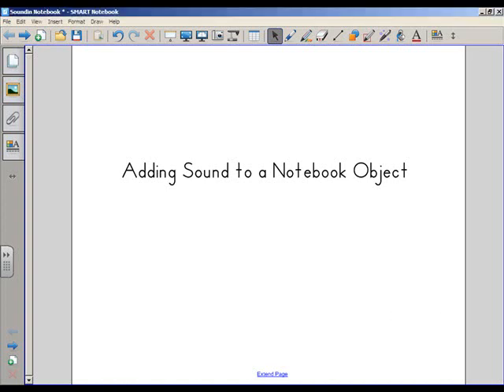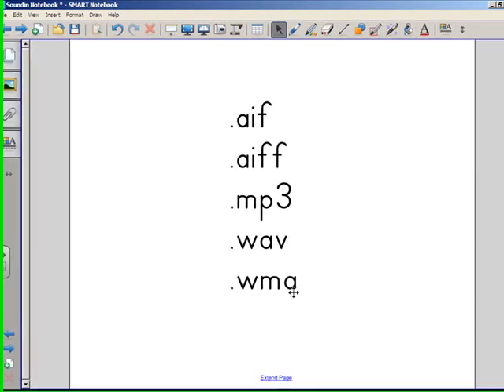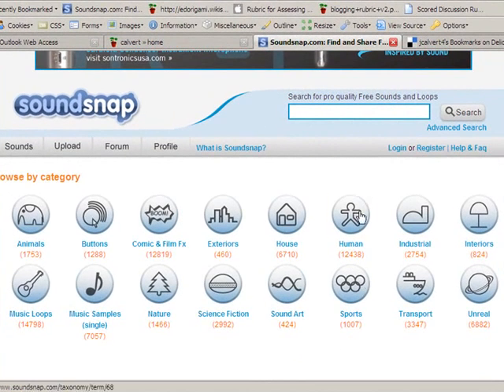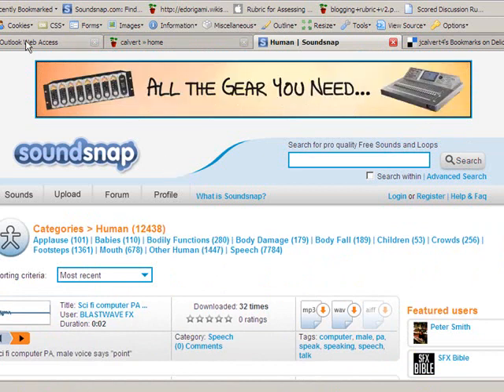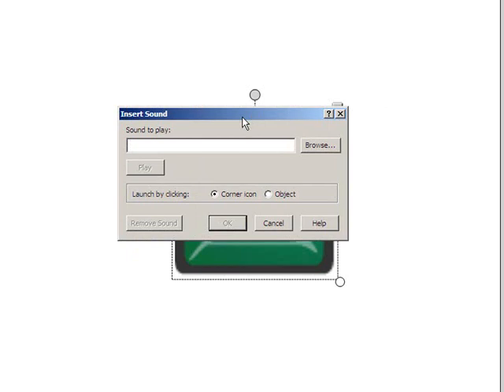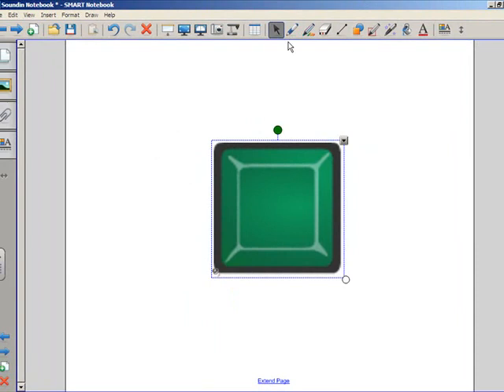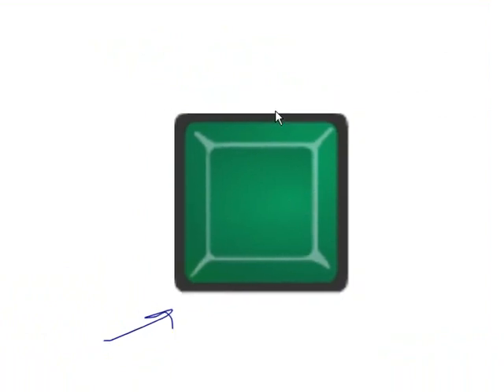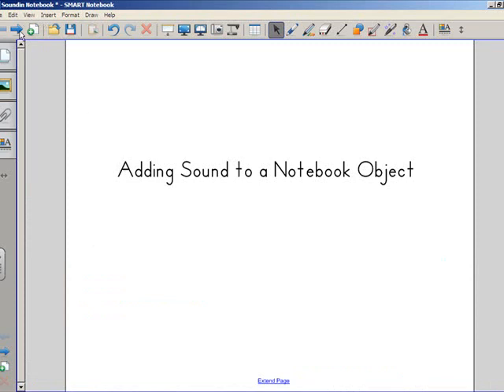Adding Sound in Notebook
A brief introduction to adding sound in SMART Notebook.